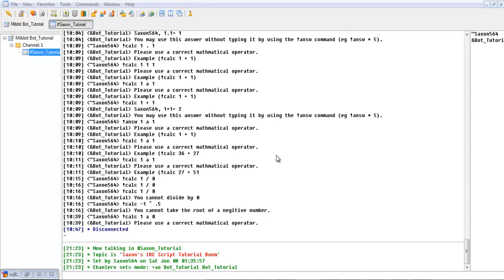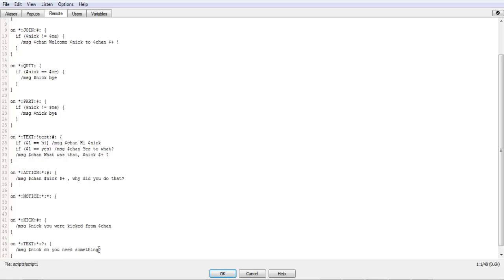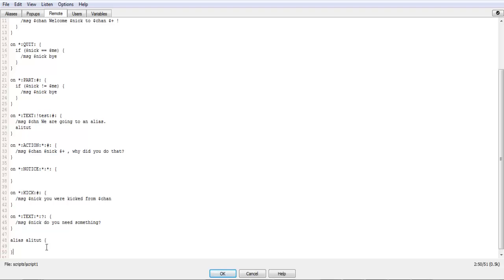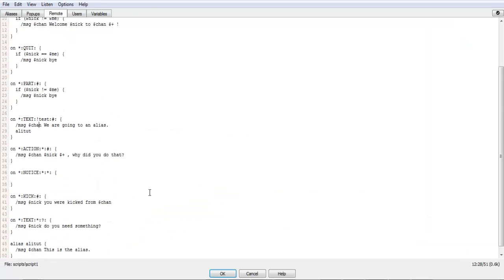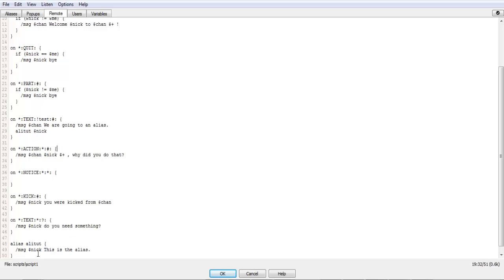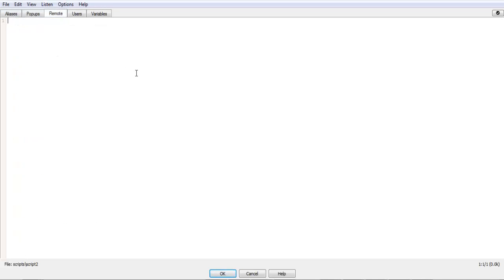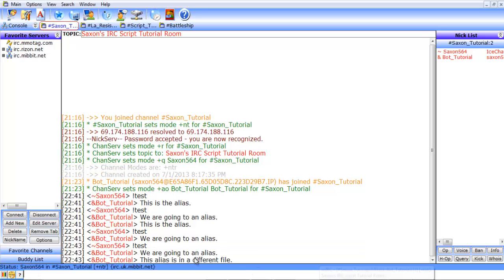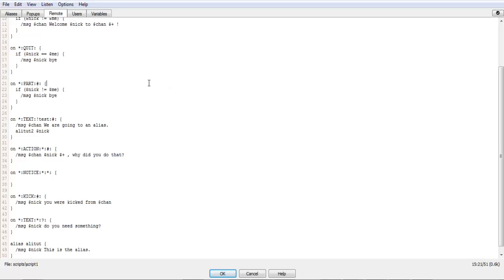IRC Scripting Tutorial EP 8: Aliases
In this tutorial, we go over how to use an alias.